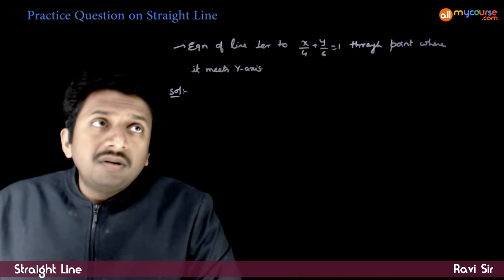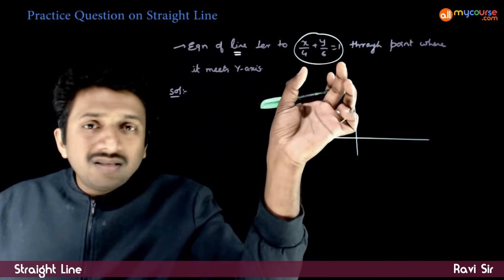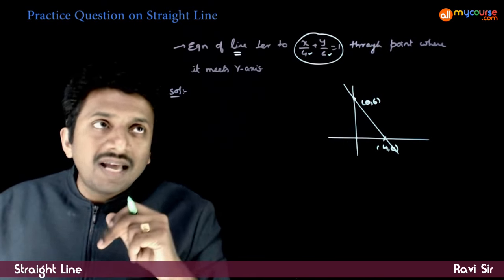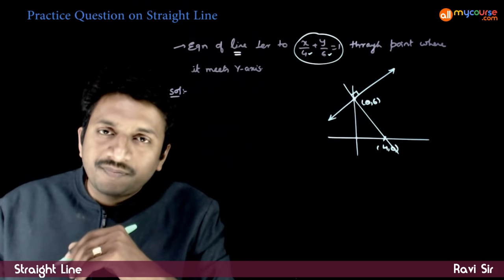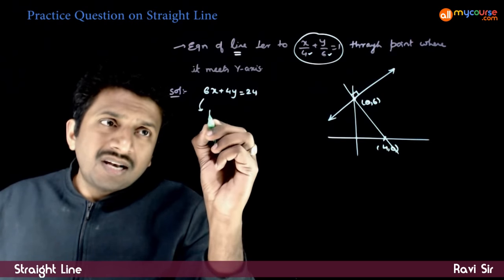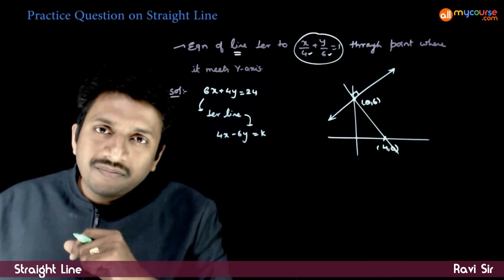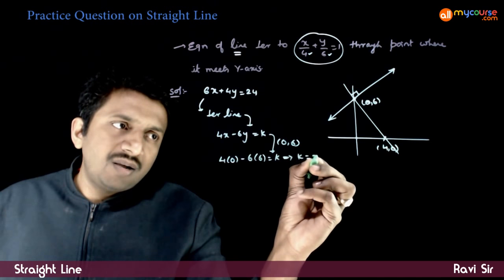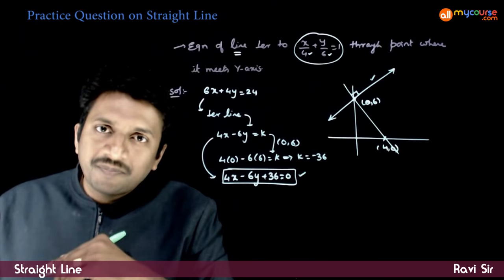31 Practice Questions on Straight Line 6